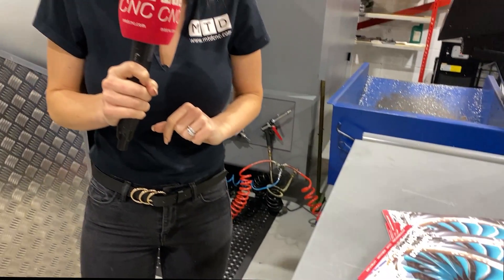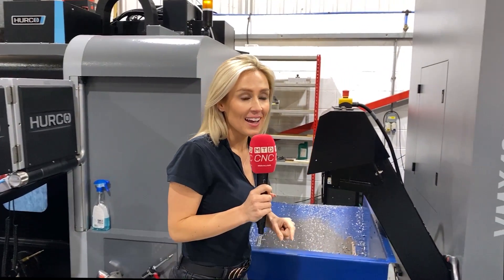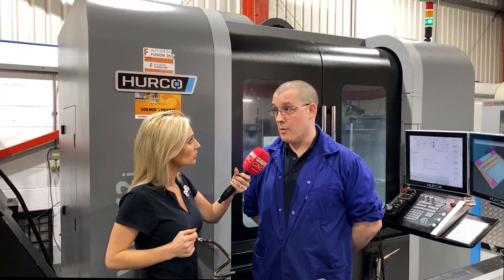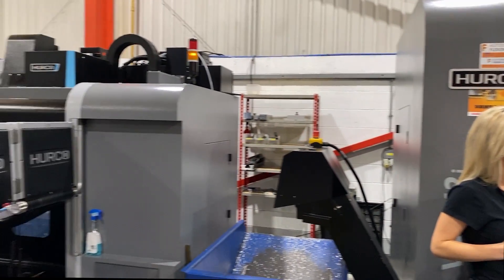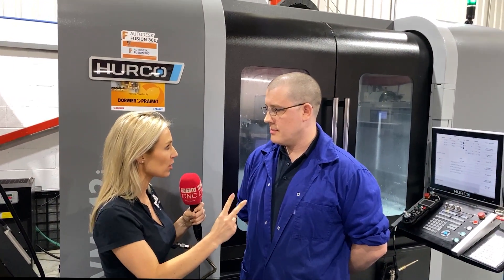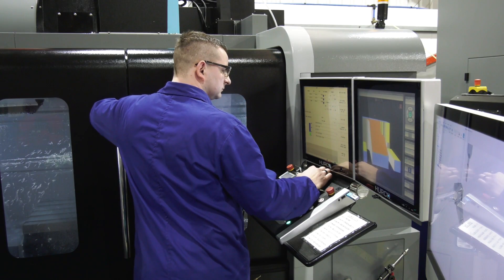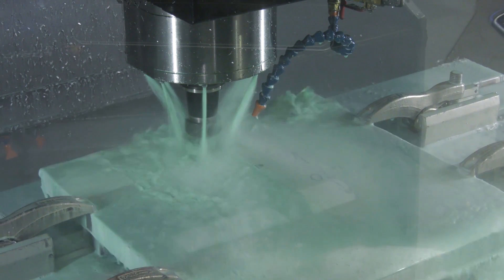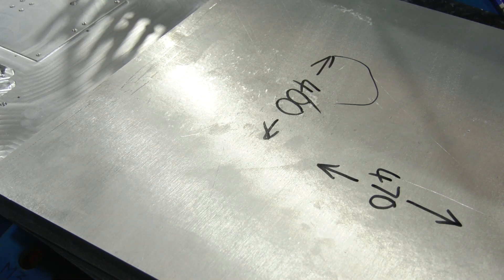A day in the life of machine shop foreman Rob Hewitt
Rob Hewitt from JKP Engineering talks to Lyndsey about his day to day activities and his love for both precision engineering and Hurco machines.